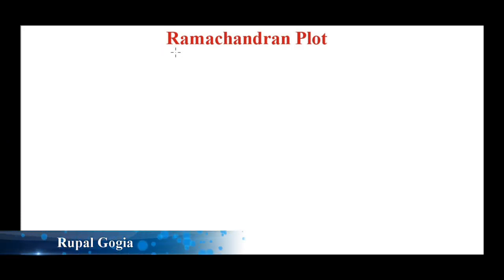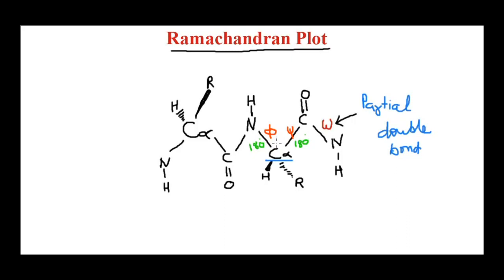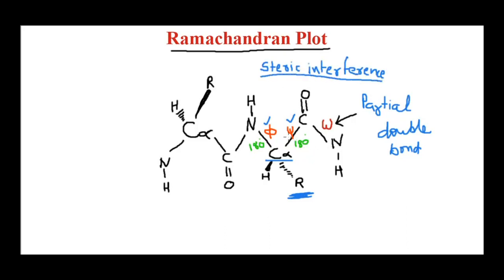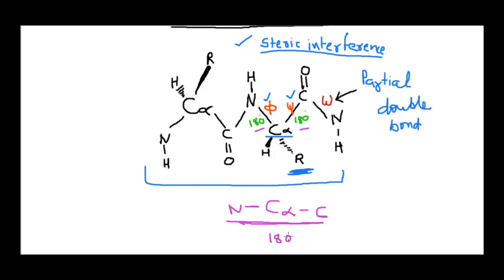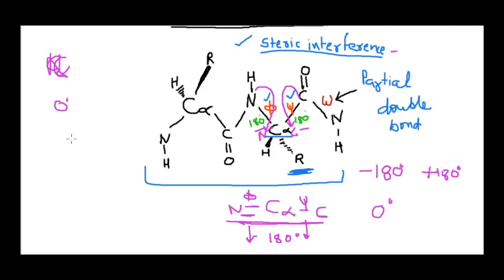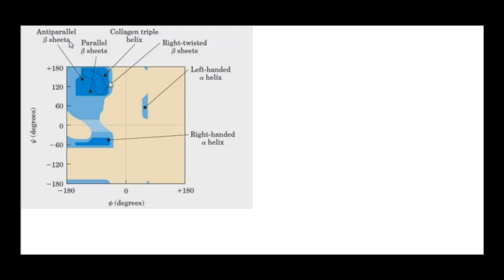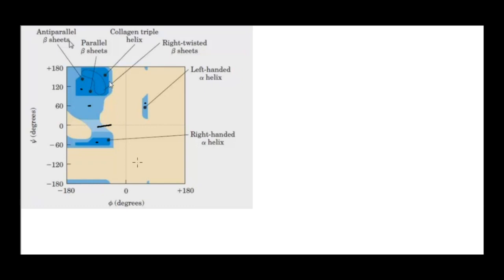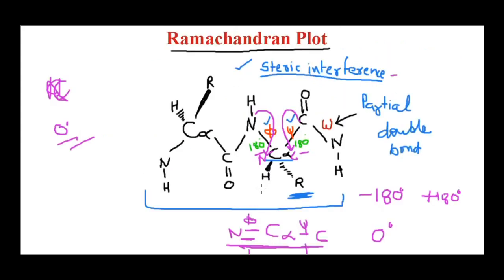Ramachandran Plot - Easy to Understand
Ramachandran plot was introduced by G. N. Ramachandran. Ramachandran plot gives allowed values for phi and psi graphically when phi versus psi is plotted. It helps in determining the secondary structure of protein. Both phi and psi are defined as 180 degree when the polypeptide is in its fully extended conformation and all peptide groups are in the same plane.

As per the rule, phi and psi can have any value between -180 degree and + 180 degree but due to steric interference, many values are prohibited (because of the amino acid side chains - size and charge of R groups). Now to see or to determine which values are allowed for phi and psi graphically, the Ramachandran plot is used where phi is plotted psi.